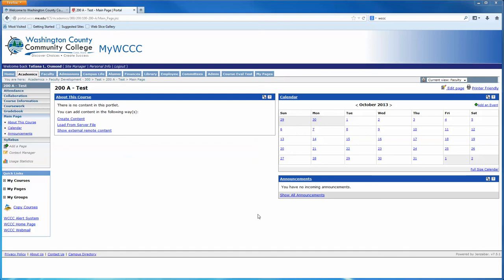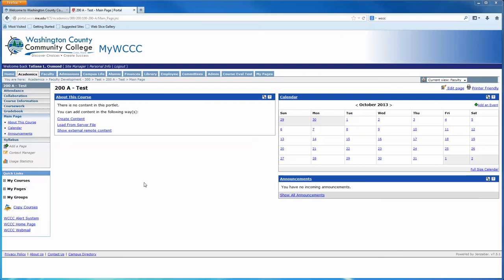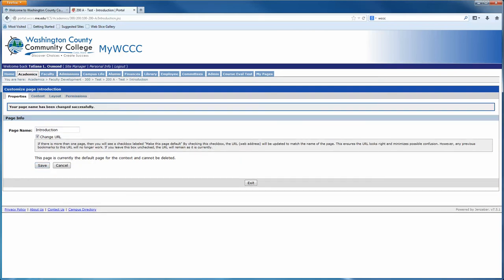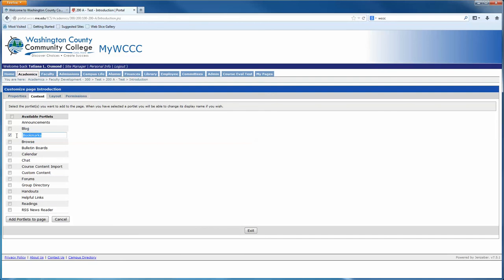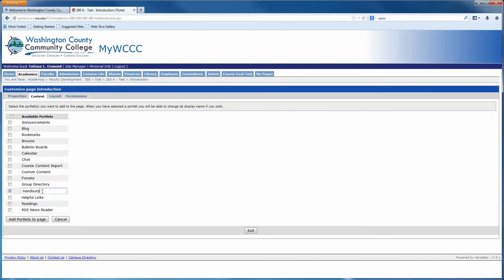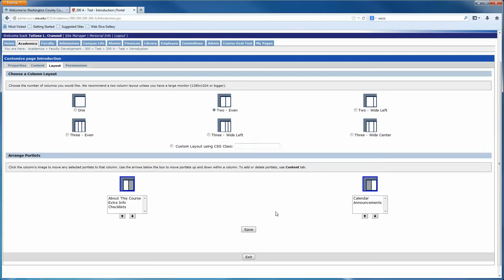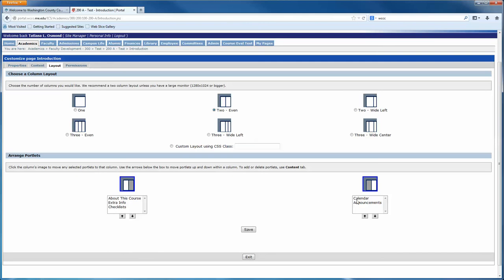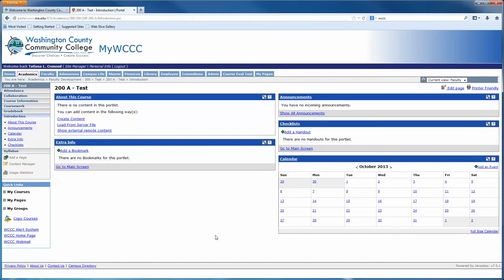Renaming Portlet titles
A brief video showing how to rename a portlet title using the LMS e-Racer.